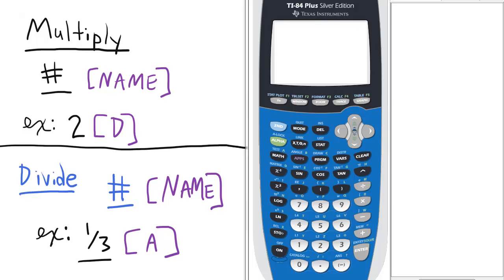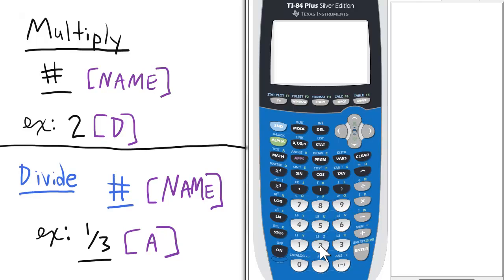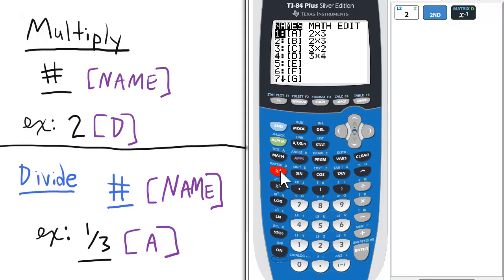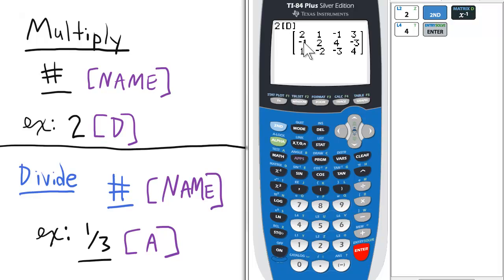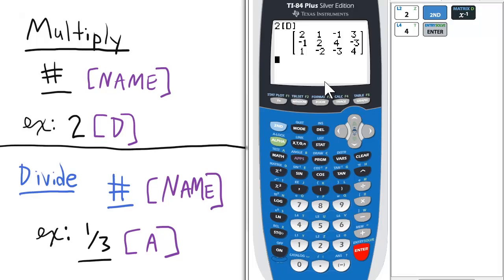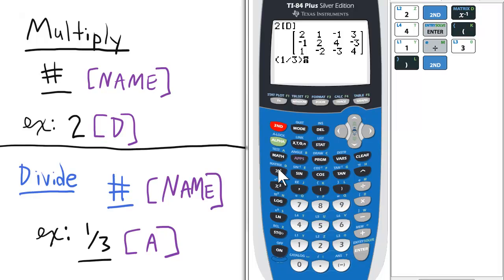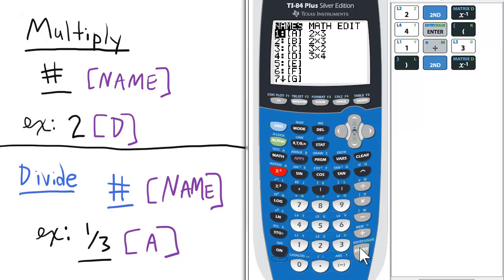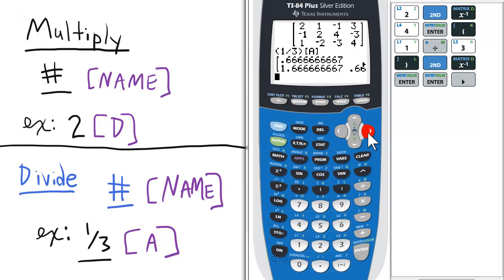Matrix Math: Multiply and Divide by a Scalar TI 84 Calculator